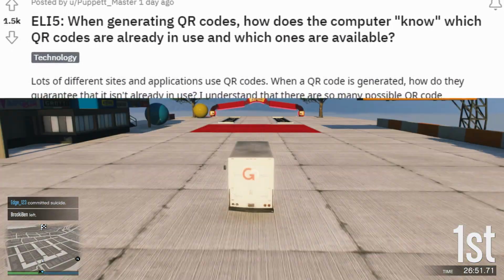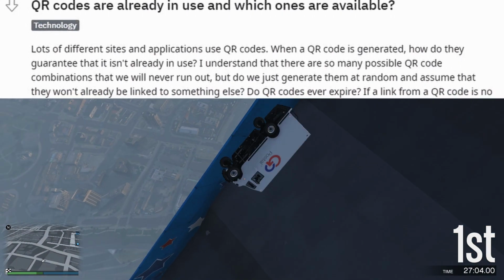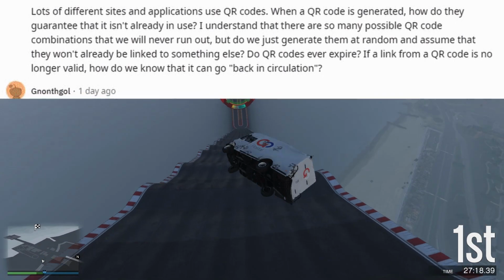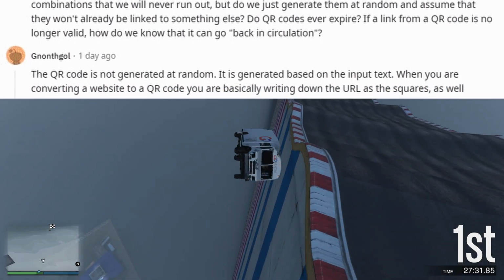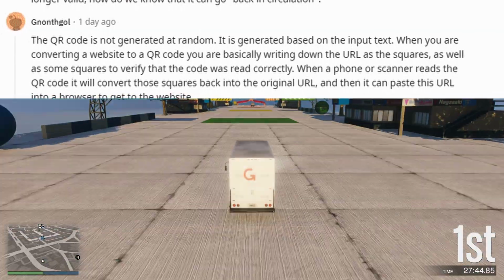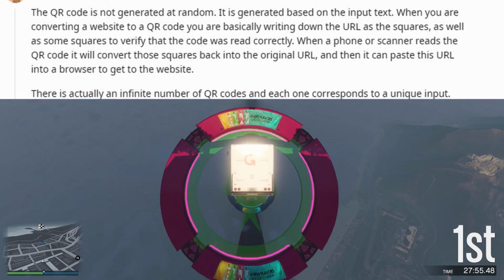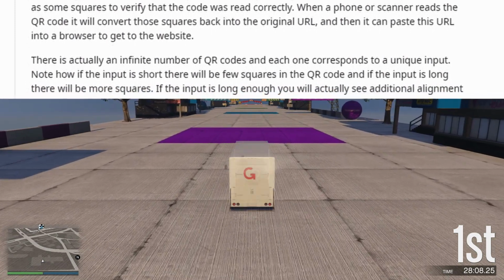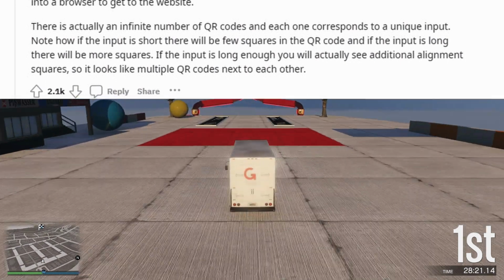How have we not ran out of QR Codes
Have you ever wondered how people are assigned QR codes and how 2 people haven't accidentally tried to use the same QR code? Watch this video to find out some information about QR codes that you might not know!